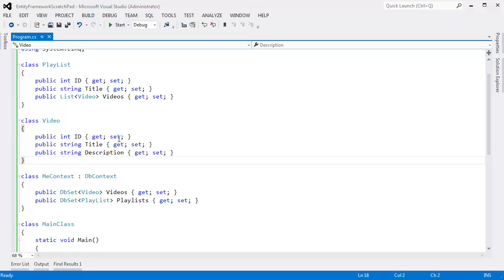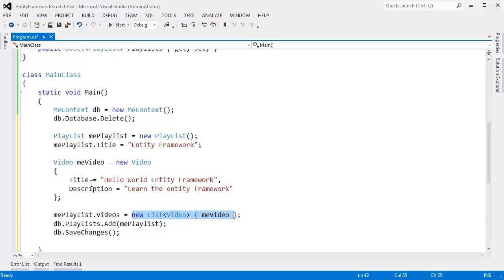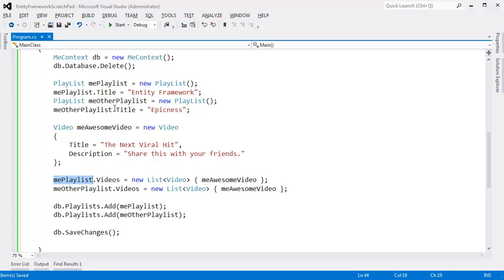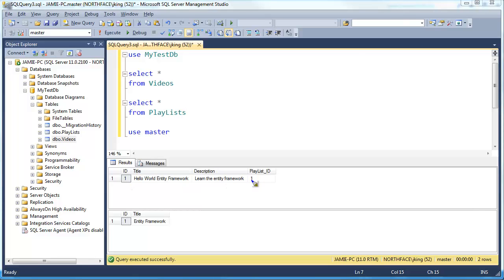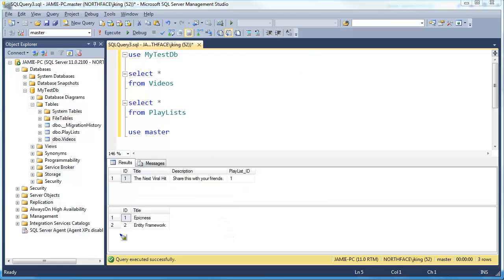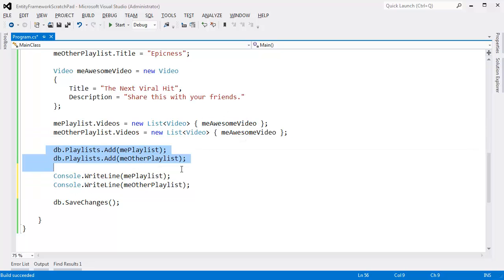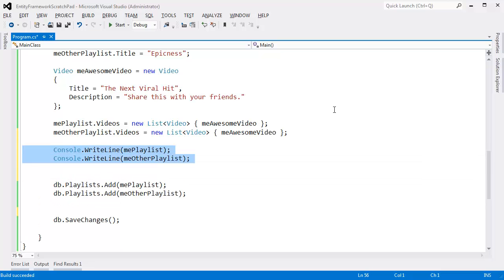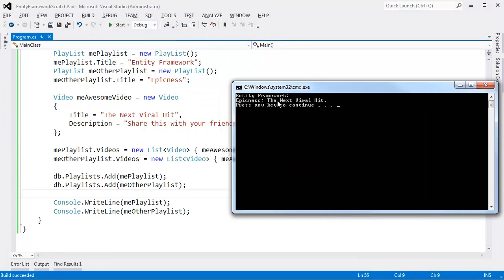Entity Framework - One-to-Many vs. Many-to-Many Relationships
Shows how to setup a one-to-many relationship vs. a many-to-many relationship using the entity framework.